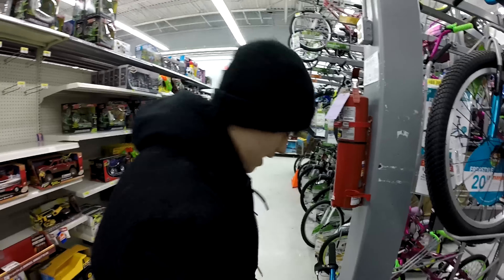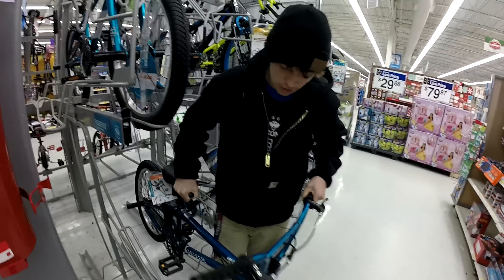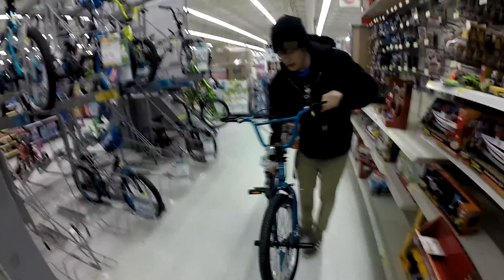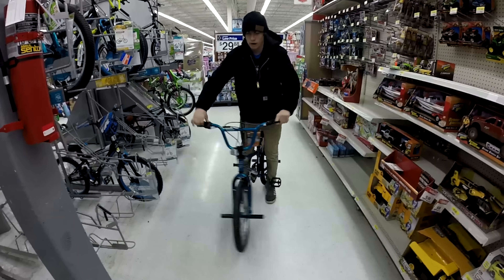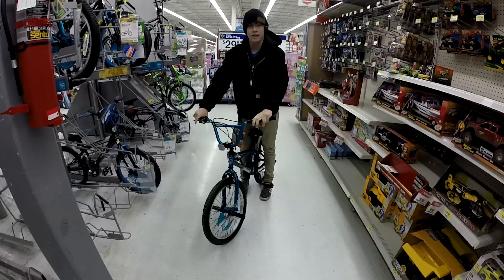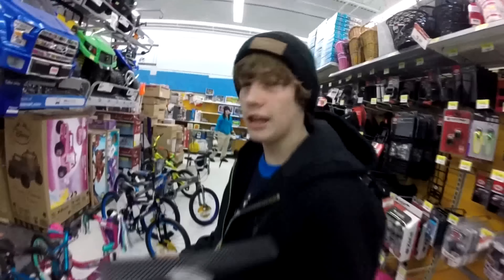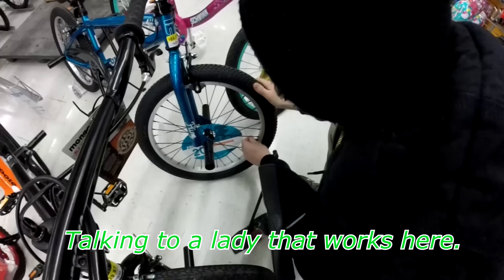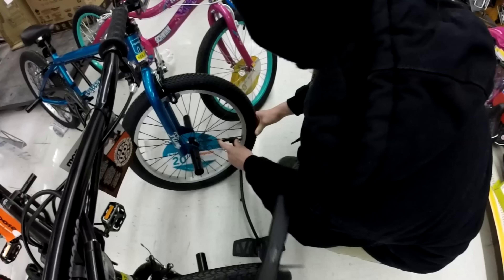How to Barspin on Any Bike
If this kid can barspin on this crap bike then you can barspin on your custom thousand plus dollar bike.